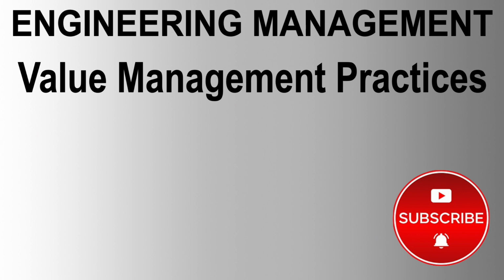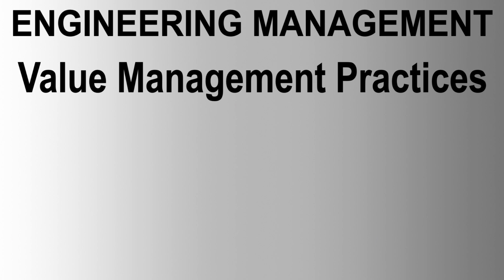Accelerated Project Management: Value Management for Engineers & Leaders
In complex engineering projects, cost control alone is not enough.

True project excellence comes from understanding one critical question:

What does value really mean — and how do we maximize it?

In this Accelerated Project Management Podcast, we break down the principles and practical application of Value Management (VM) for engineers, project managers, and executives working in process industries.

Value Management is not cost-cutting.
It is structured decision intelligence.

It ensures that functionality, safety, compliance, performance, innovation, and stakeholder satisfaction are aligned from concept to operation.

In this episode, you’ll learn:

🔹 The core principles of Value Management
• Function-focused thinking (not solution bias)
• Multidisciplinary collaboration
• Early and continuous stakeholder involvement
• Clear, measurable objectives
• Systematic methodology
• Continuous improvement culture

🔹 The VM Methodology Framework
Preparation
Information Gathering
Function Analysis
Creative Phase
Evaluation
Development
Implementation
Review & Lessons Learned

🔹 How VM Applies Across the Project Lifecycle
• Strategic Planning
• Project Initiation
• Design & Development
• Implementation
• Operation & Maintenance
• Post-Project Review

🔹 VM in Process Industries
• Function Analysis in refineries and chemical plants
• Value Engineering in equipment selection
• Design-to-Cost strategies
• Design-to-Objectives (safety, sustainability, regulatory compliance)
• Continuous Improvement using Lean, Six Sigma, and Kaizen

🔹 Critical Tools for Engineering Value Optimization
• FAST (Function Analysis System Technique)
• Cost-Benefit Analysis
• Life Cycle Cost Analysis
• Value Stream Mapping
• Benchmarking
• Root Cause Analysis
• FMEA
• Total Cost of Ownership
• Design of Experiments
• Pareto Analysis

This podcast reframes Value Management as:

✔ A decision-making accelerator
✔ A risk reduction strategy
✔ A cost optimization discipline
✔ An innovation enabler
✔ A leadership framework

If you are an engineer managing capital projects, a plant manager optimizing performance, or an executive driving operational excellence — Value Management provides the structured thinking needed to achieve:

• Higher efficiency
• Lower lifecycle costs
• Stronger safety compliance
• Reduced risk
• Increased stakeholder satisfaction
• Sustainable performance

Value is not accidental.
It is engineered.

Listen now and elevate your project management capability to a globally competitive level.